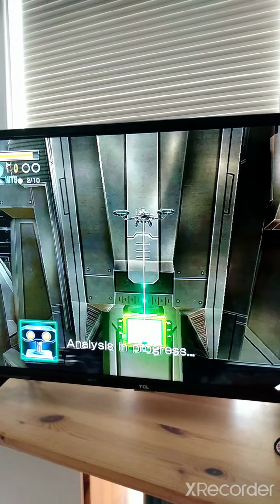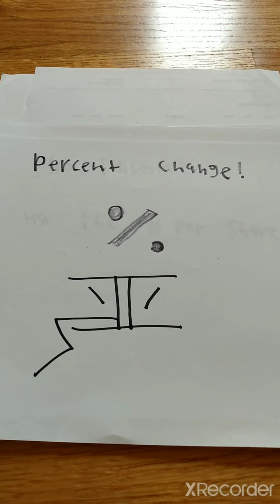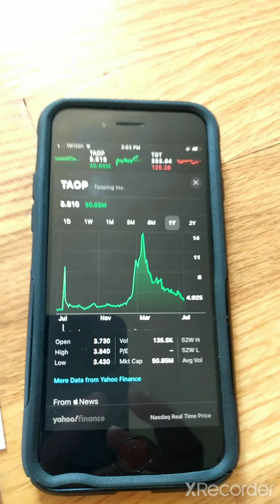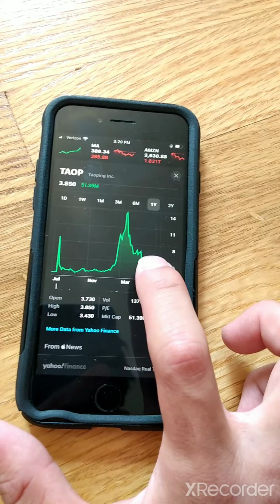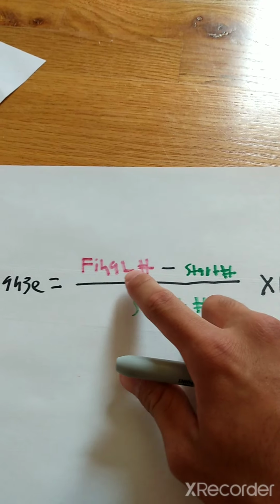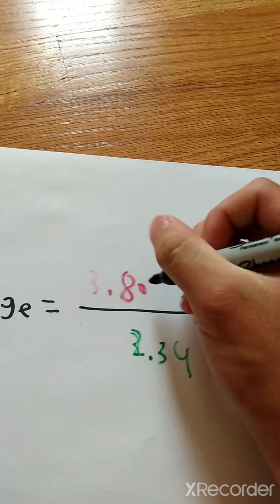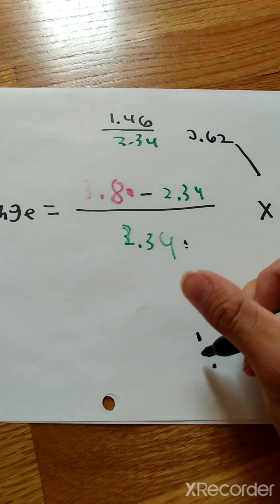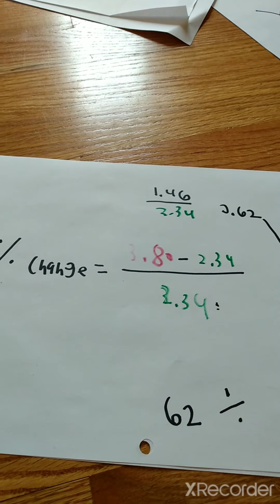percent change with the stock market